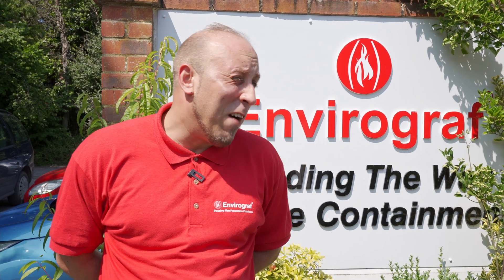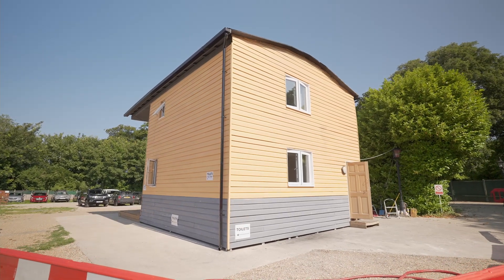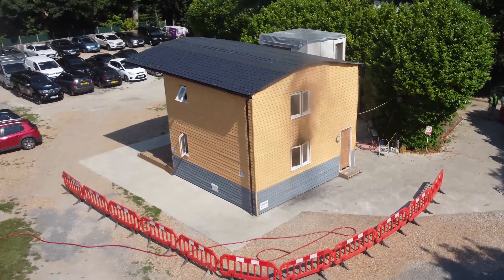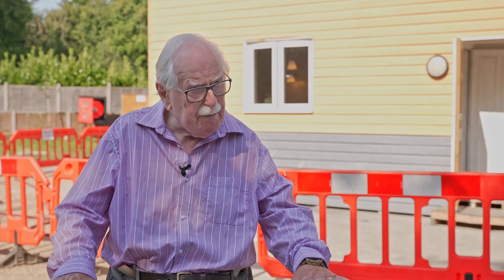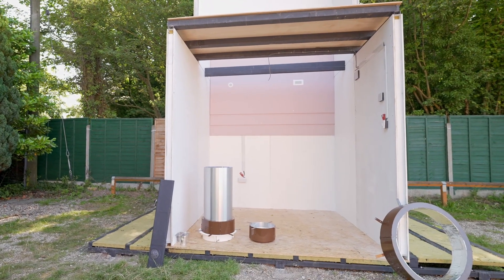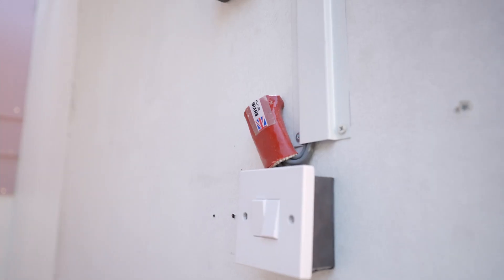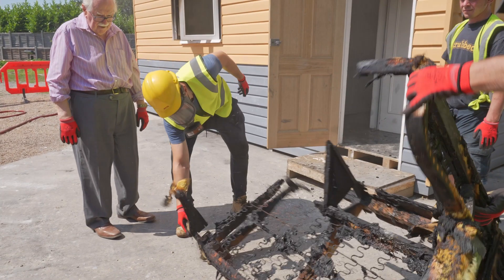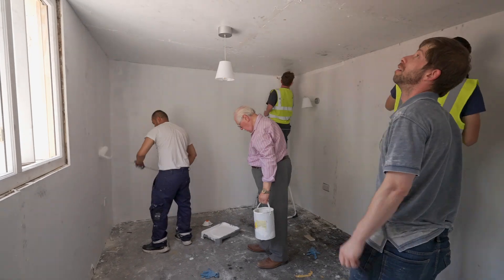Envirowall House Burn Test 2021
Our Envirowall eco-panels were used to construct an eco-home for fire demonstration. The panels compartmentalized the flames to the room of origin, preventing the spread of fire throughout the building, with no heat transfer through the walls or loss of integrity to the building.

Courtesy of Beau Brummell Productions©